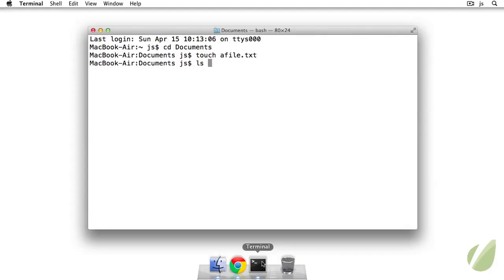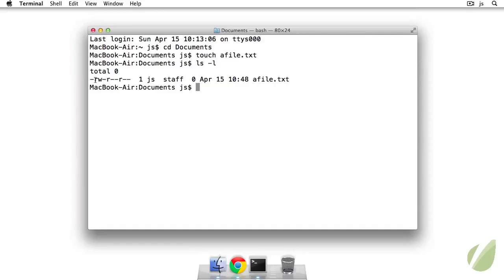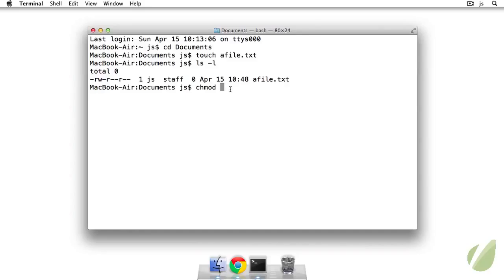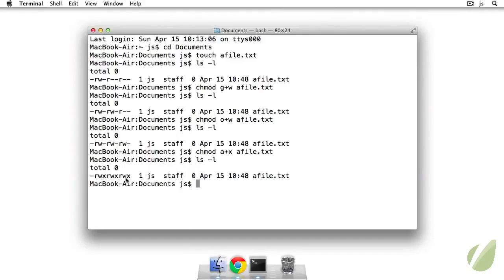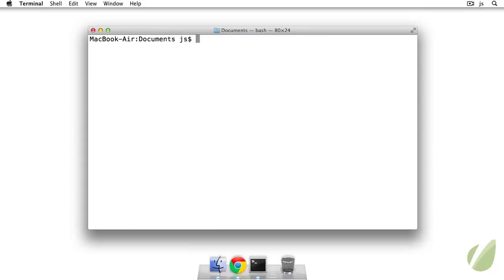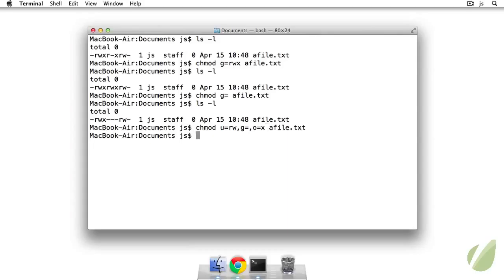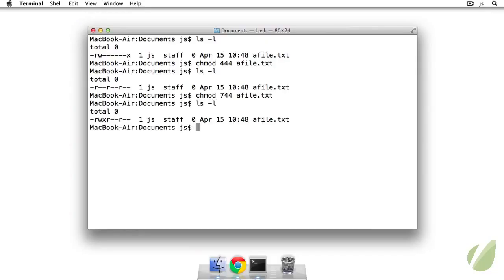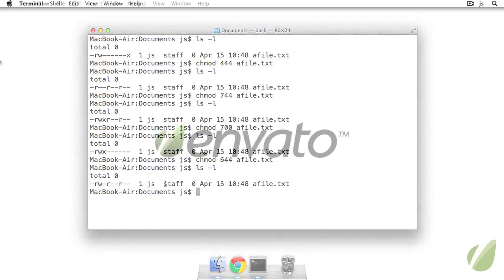05 permissions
How to Be a Terminal Pro